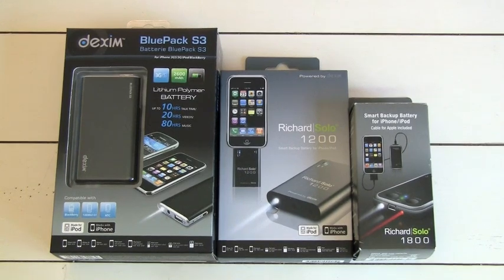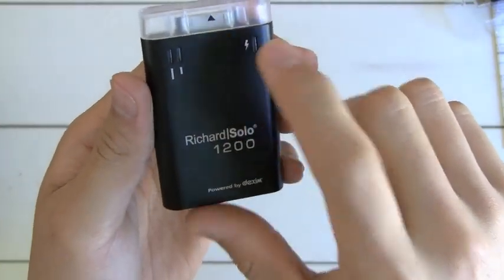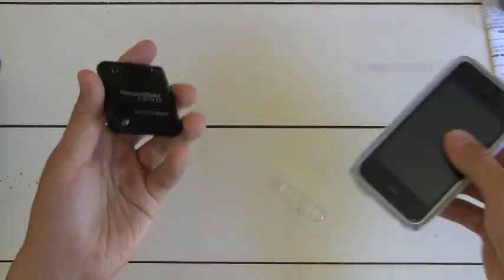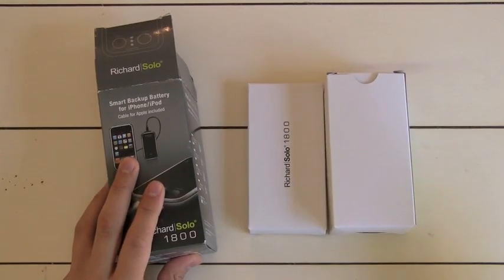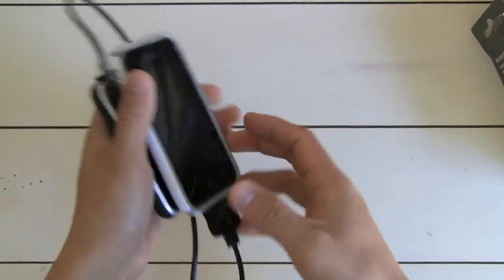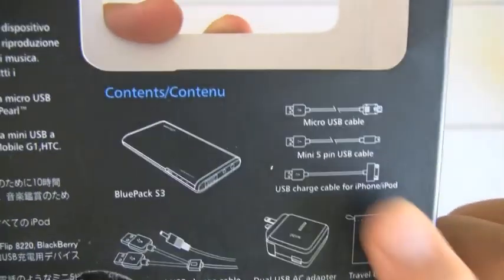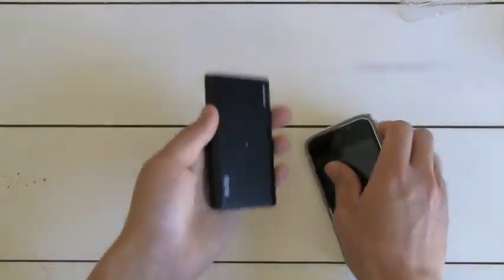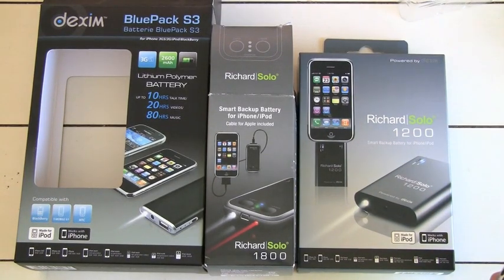Richard Solo's AMAZING BATTERIES REVIEWED!!! (Blue Pack + 1800 + 1200)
THANKS RICHARD SOLO!

And please include your youtube username so i can say who suggested it!